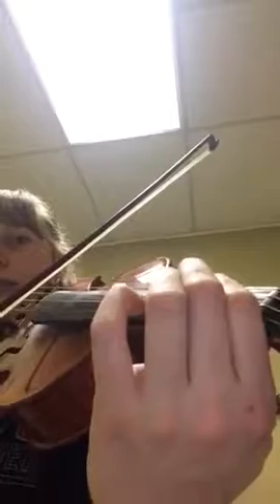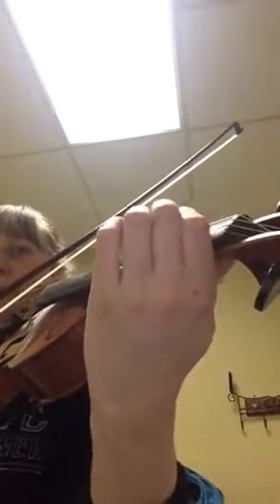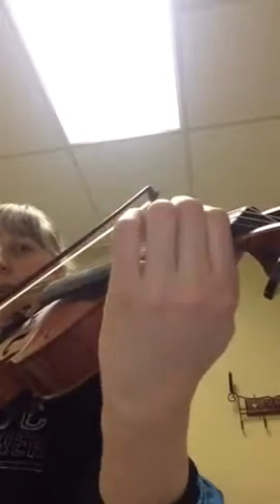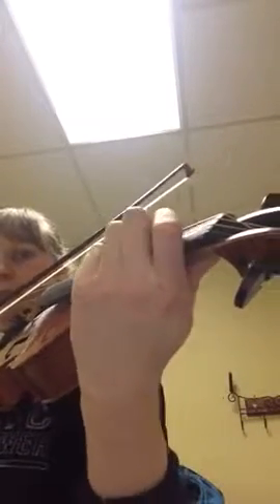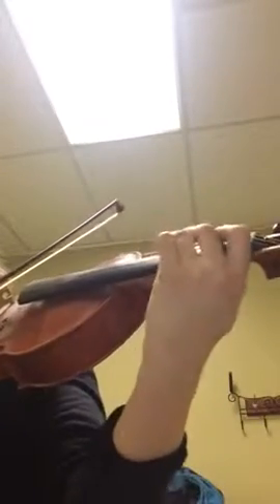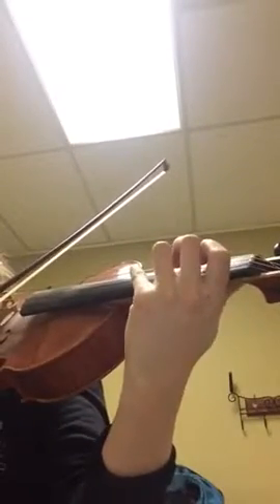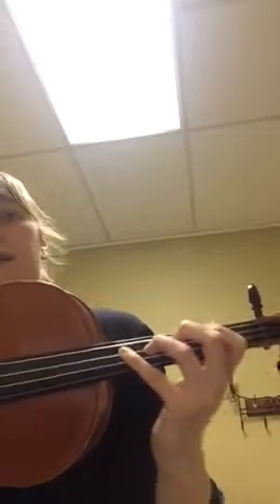Vibrato exercise explained